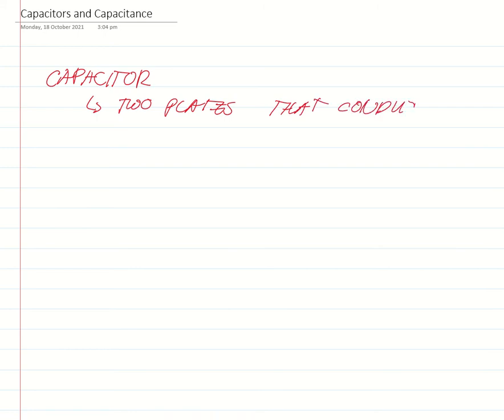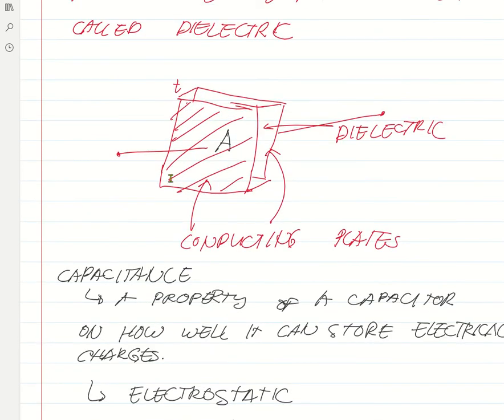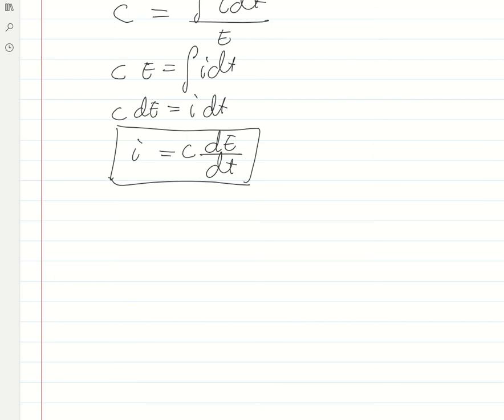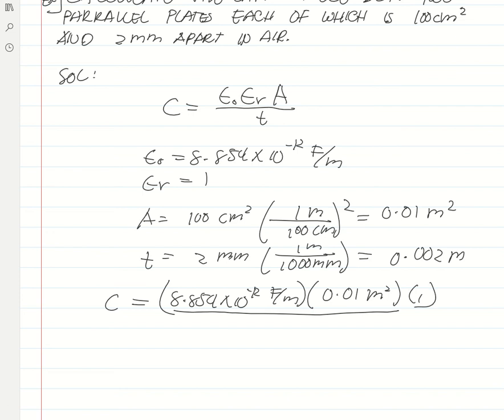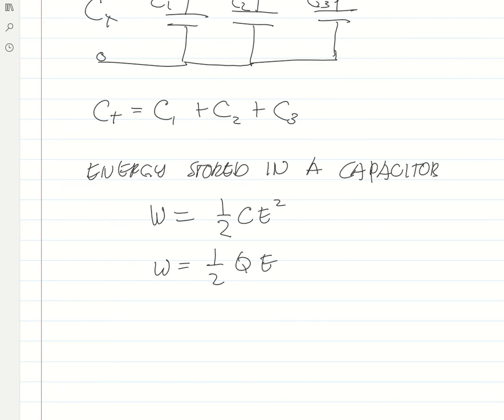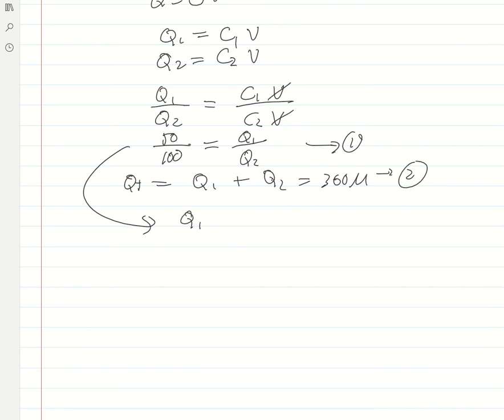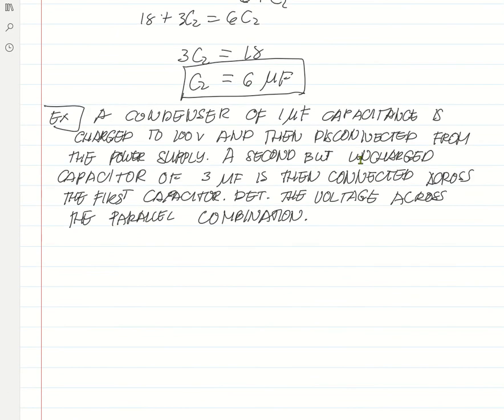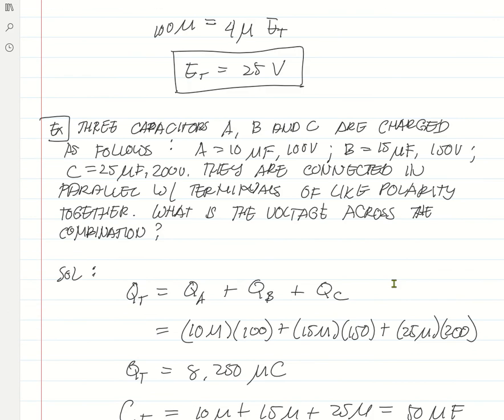Capacitors and Capacitance